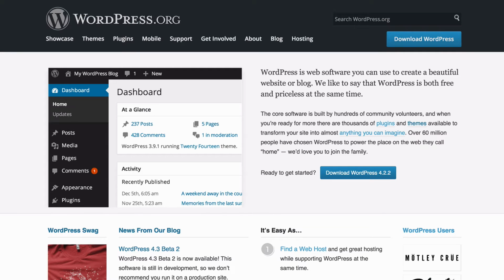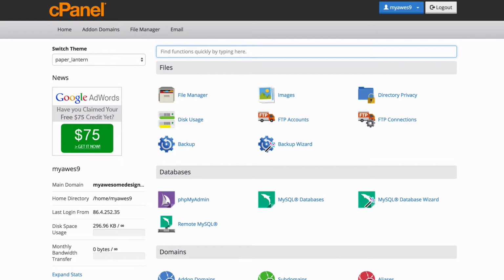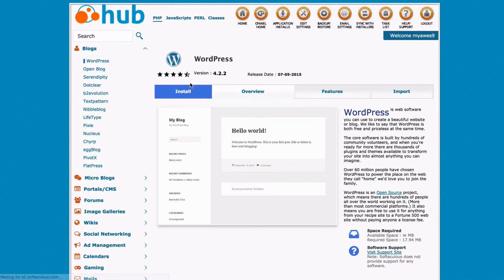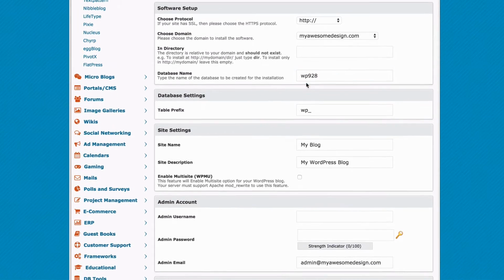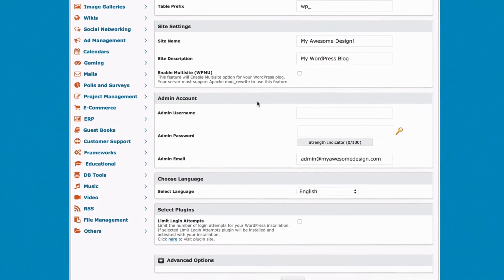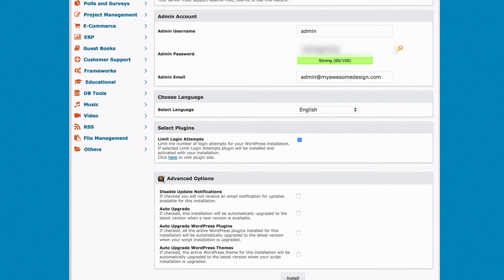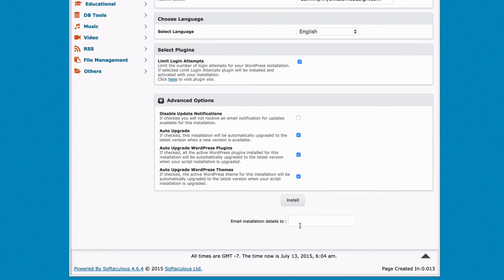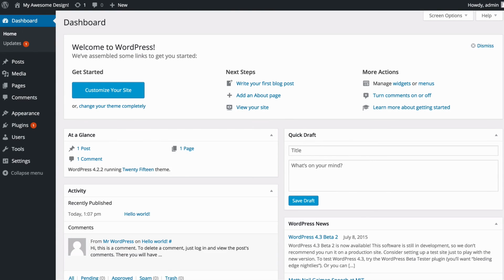WordPress 101 - How To Install WordPress?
Detailed tutorial on how to install WordPress on your server using cPanel.